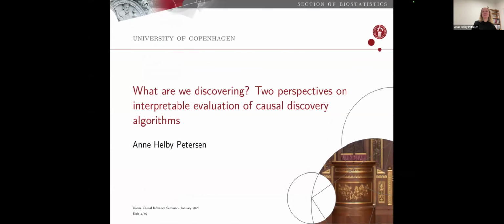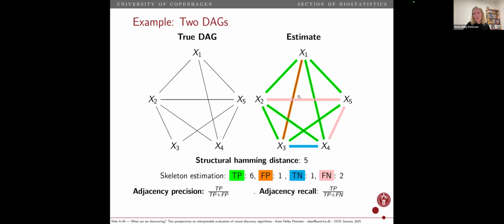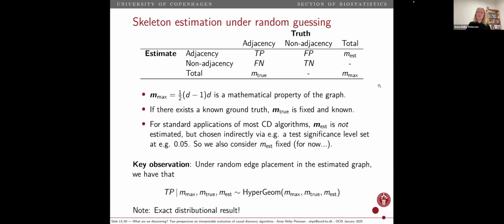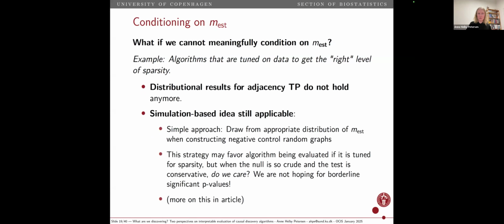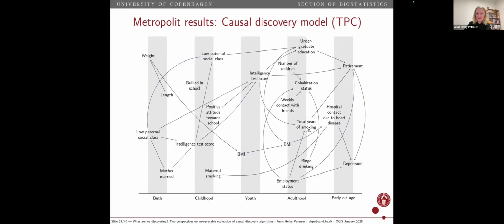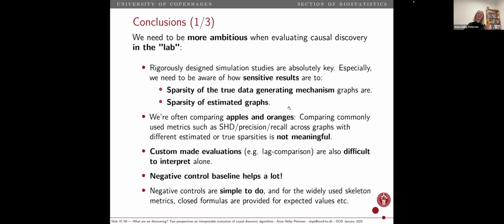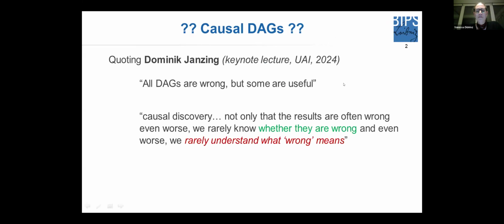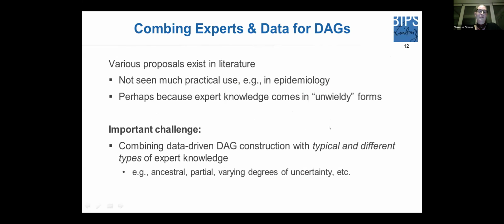Anne Helby Petersen: Two perspectives on interpretable evaluation of causal discovery algorithms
Tuesday, Jan 28, 2025: Anne Helby Petersen (University of Copenhagen)
- Title: What are we discovering? Two perspectives on interpretable evaluation of causal discovery algorithms
- Discussant: Vanessa Didelez (Leibniz Institute for Prevention Research and Epidemiology)
- Abstract: Causal discovery algorithms aim to recover (parts) of causal data generating mechanism by analyzing empirical data they generated. Methodological research on causal discovery has been immensely productive, but a standard practice for evaluating performance has still not been established. It is therefore difficult to understand what algorithms may be most suited for what tasks, and what performance we can expect on real data. Evaluating performance of causal discovery algorithms can be divided into two questions: First, how well do the algorithms perform in an (artificial) controlled environment, where the true data generating mechanism is assumed to be known? And secondly, do they provide useful information in real world applications?
As an example of how the second question may be adressed, I present a case-based study that compares graphs found using causal discovery algorithms with DAGs constructed by experts in a life coure epidemiologic study [1]. For the first question, I propose using random guessing as a common, interpretable baseline for evaluating causal discovery algorithms [2]. I provide mathematical insights into expected behavior of commonly used evaluation approaches under random guessing, as well as simulation-based generalizations. I furthermore showcase how use of negative controls enhance interpretability of classic causal discovery evaluation designs, including the study in [1].
[1] Petersen, A. H., Ekstrøm, C. T., Spirtes, P., & Osler, M. (2023). Constructing causal life-course models: Comparative study of data-driven and theory-driven approaches. American Journal of Epidemiology, 192(11), 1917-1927.
[2] Petersen, A. H. (2024). Are you doing better than random guessing? A call for using negative controls when evaluating causal discovery algorithms. arXiv preprint arXiv:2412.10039.